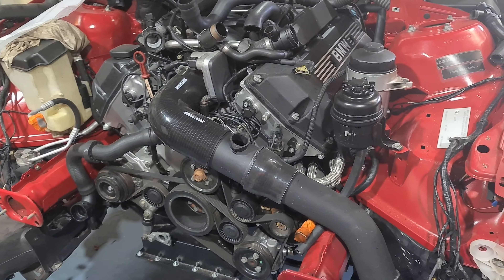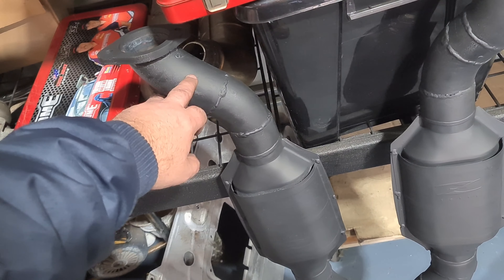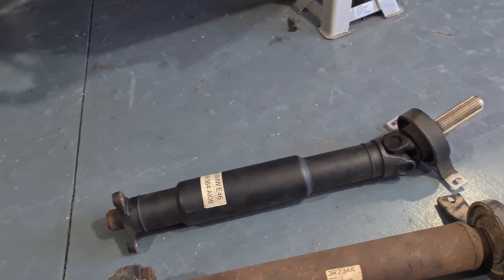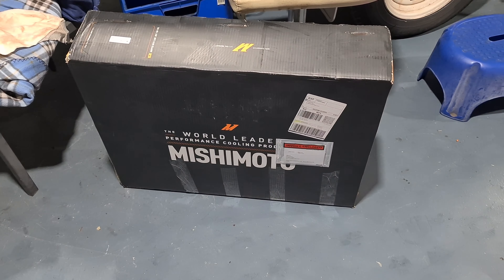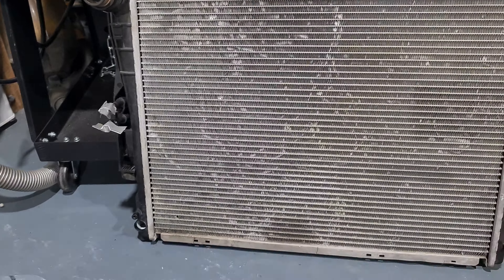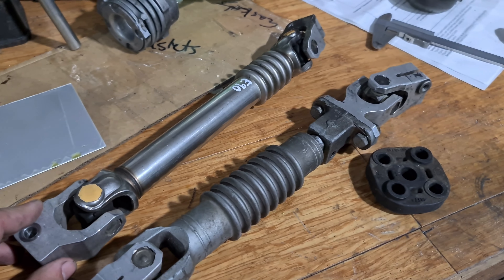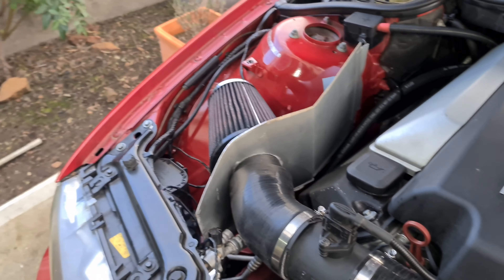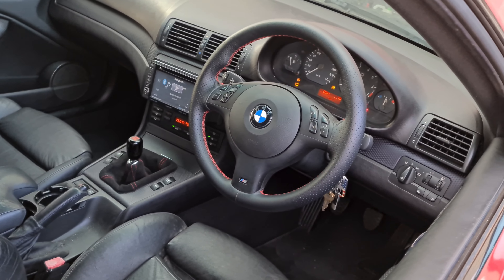E46 M62 V8 Swap Part 9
I'm nearly there! All of those annoying little jobs that make an engine conversion complete, that's what I'm doing here.